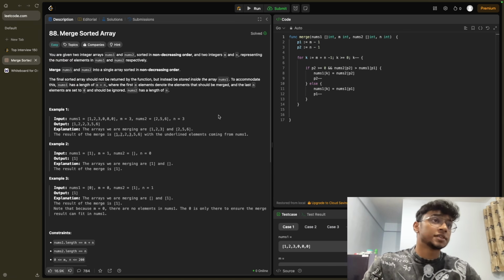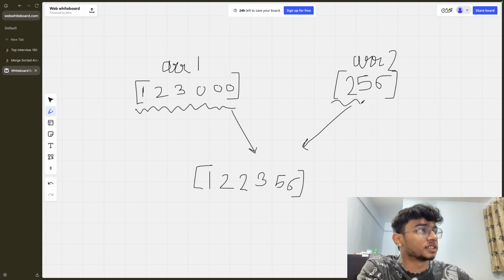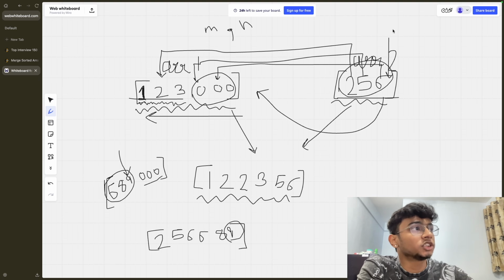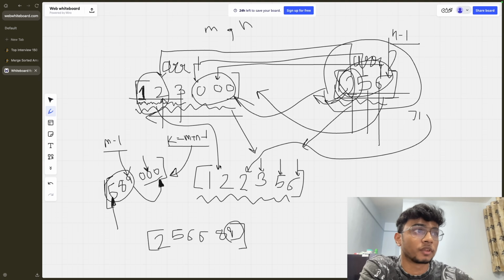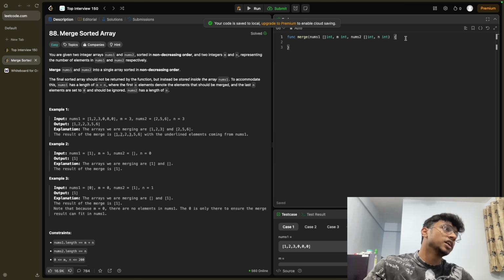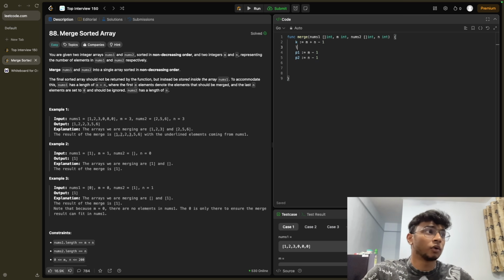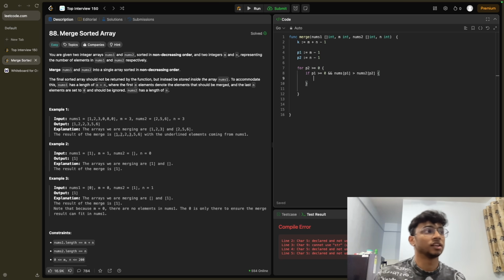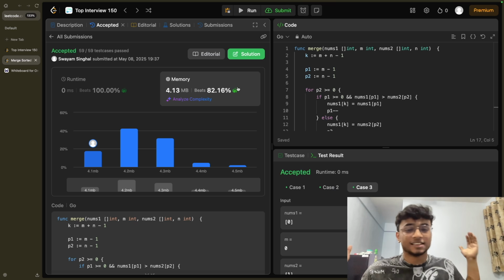Merge Sorted Array - Golang | LeetCode Top Interview 150 | Coding Interview Prep 2025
In this new series we would be solving the most important LeetCode interview problems using Golang! This comprehensive series breaks down each of the Top 150 LeetCode interview questions with clear, efficient Golang solutions.

For our first video we are solving the Merge Sorted Array problem, which is the first problem for that study plan you can find the link to the whole problem set below.

00:00 - Intro
01:40 - Problem Description
02:15 - Whiteboard Explanation
10:31 - Coding the Solution
16:20 - Running Test-Cases
17:12 - Submitting Solution